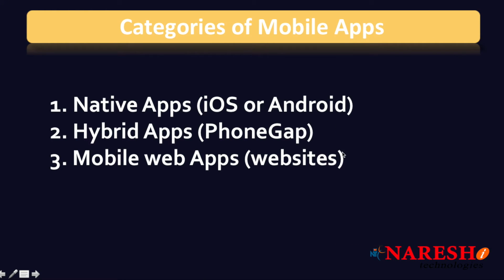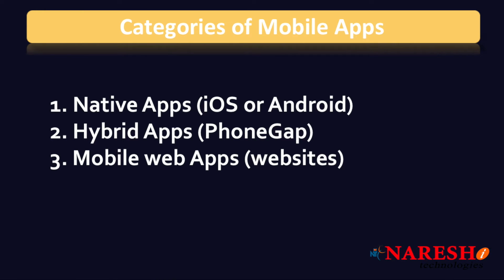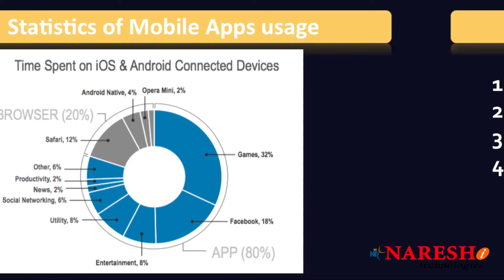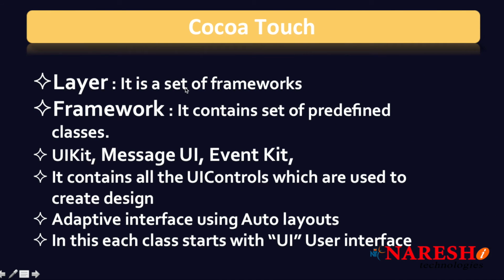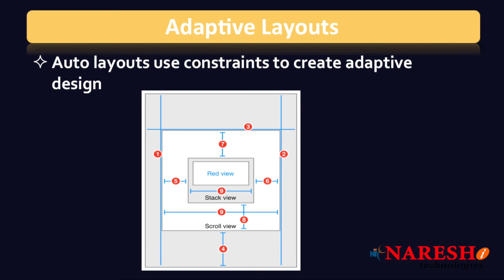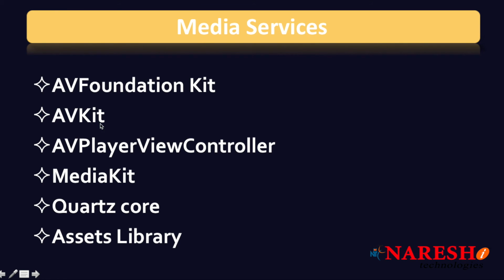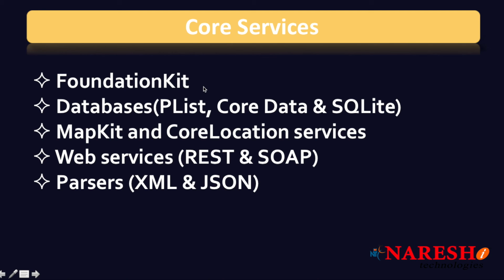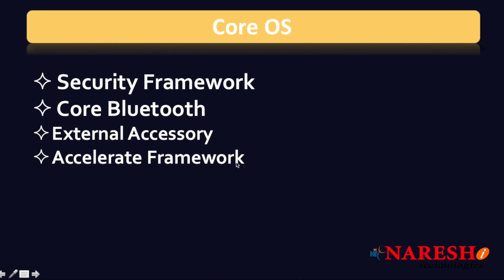Categories of Mobile Applications | iOS Training Tutorial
►Our Online Training Features:
1.Training with Real-Time Experts
2.Industry Specific Scenario’s
3.Flexible Timings
4.Soft Copy of Material
5.Share Video's of each and every session.